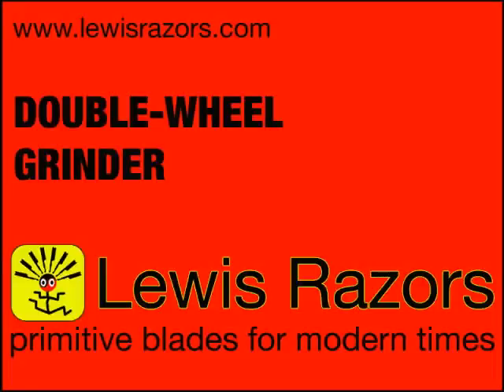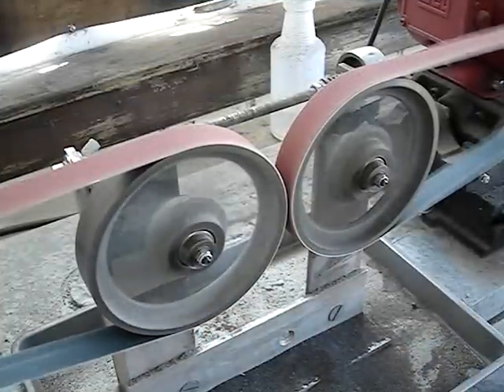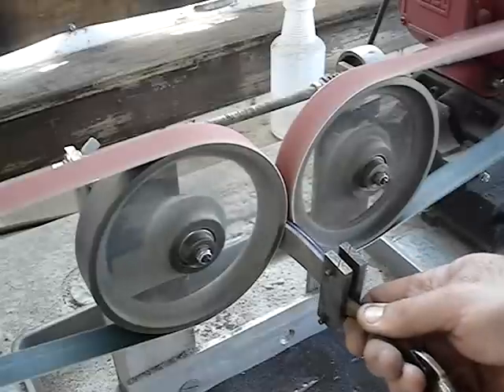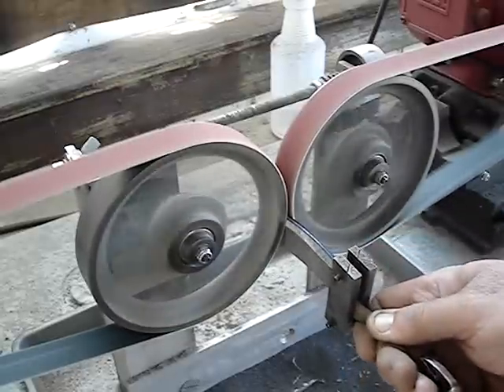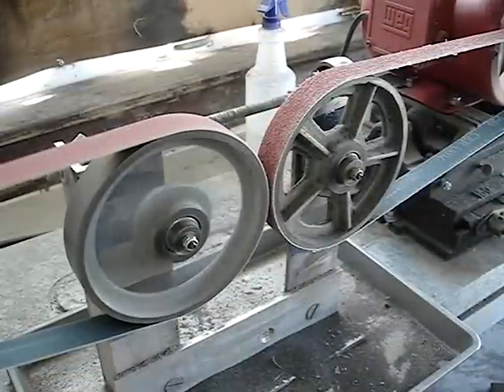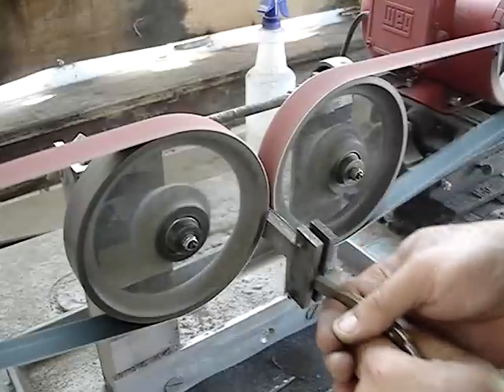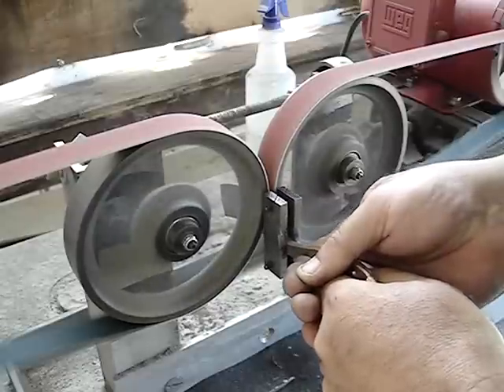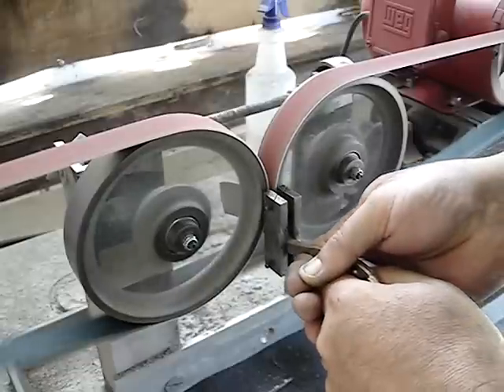Double-Wheel Hollow Grinder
This video shows my double wheel grinder. It is two 1/2 HP motors running 1x42 belts. The motors are mounted on x-y vices to adjust the tracking and tension.